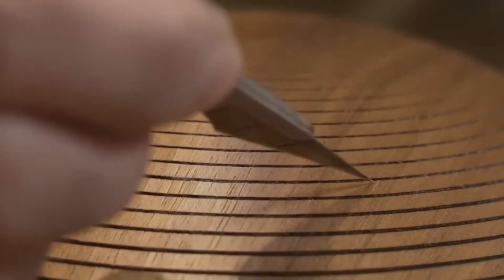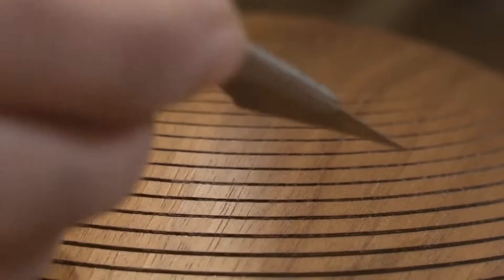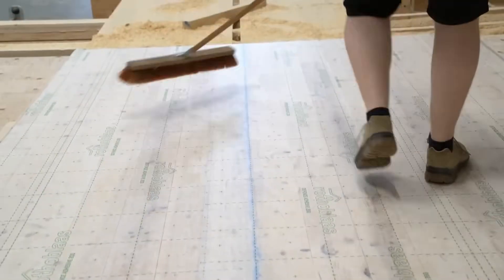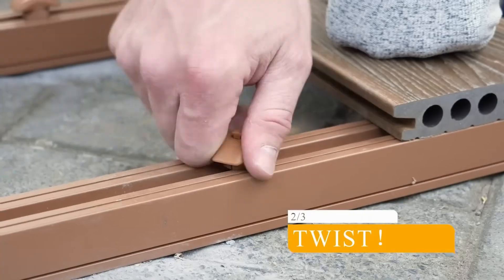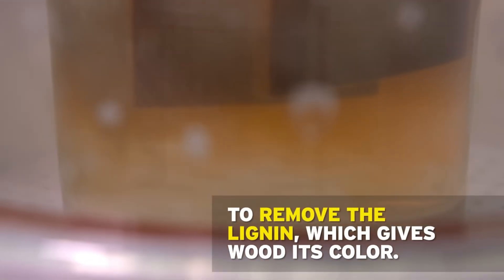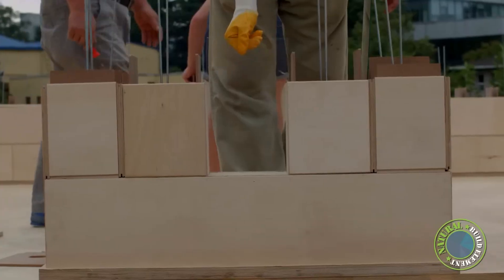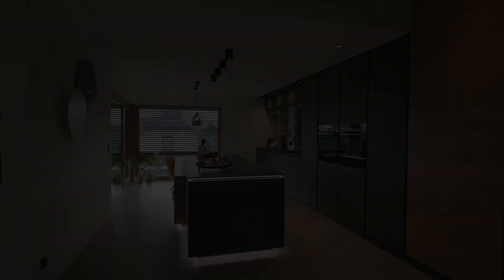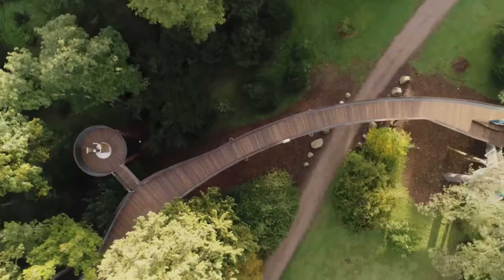WOOD CONSTRUCTION TECHNOLOGIES THAT HAVE REACHED A NEW LEVEL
Today’s 3D printers can shape everything from plastic to metal—even concrete! But what about wood? That question sparked an exciting new project right here in the U.S.—and the results are game-changing. In this video, we take a closer look at how engineers are reimagining 3D printing with a sustainable twist, blending wood fibers into advanced additive manufacturing.

🌍 Like seeing tech meet sustainability? Hit LIKE to support this innovation!